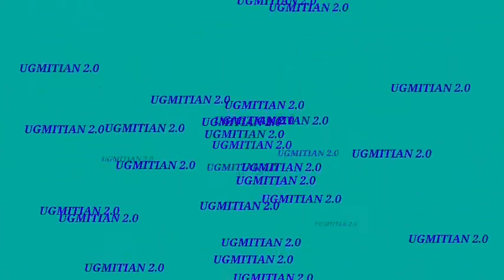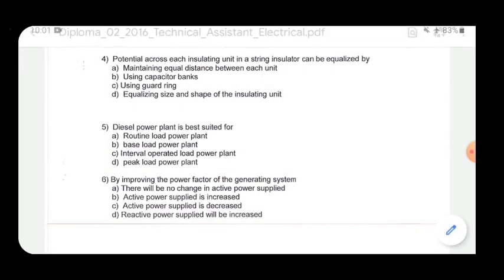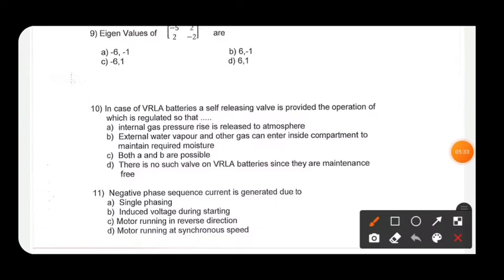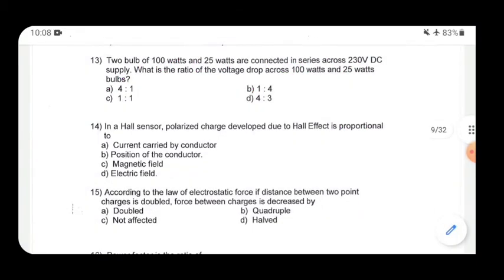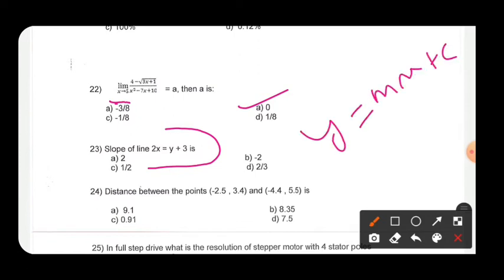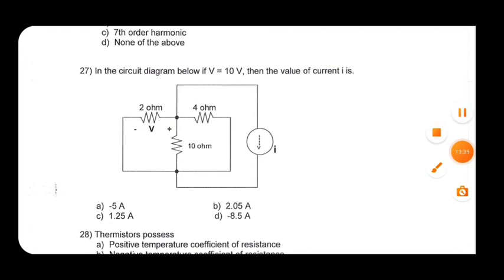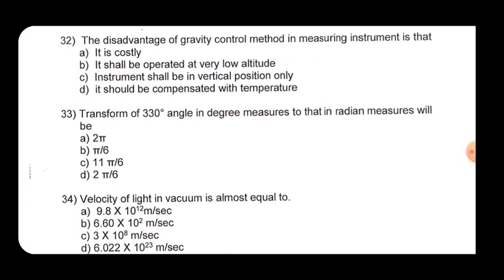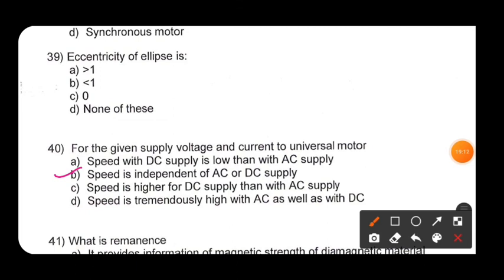ISRO Technical Assistant Electrical Questions Paper Fully Solved || SAC Ahmedabad || 2016|| Part-01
ISRO Technical Assistant Electrical Questions Paper Fully Solved || SAC Ahmedabad || 2016

💥Source of Study Materials:Others..

In this Video, some important questions, which is repetitive type in many exam has been explained with tricks.

Questions pattern is like this 👇

Crawling of Induction Motor is predominantly due to ________

Thermistor possess _________

Major advantages of Bridge rectifier in high voltage application is_________

LED are made up of ________

In semiconductor current flows due to _____

The disadvantages of gravity control method in measuring Instrument is __________

Slope of Line 2x=y+3 is ________

Questions Paper is like this.

So one can download the Questions Paper for better practice in below Link 👇

In this video We have tried to solve all the questions with tricks and some task also provided for viewers also.

If any doubt, Go through Comment box.